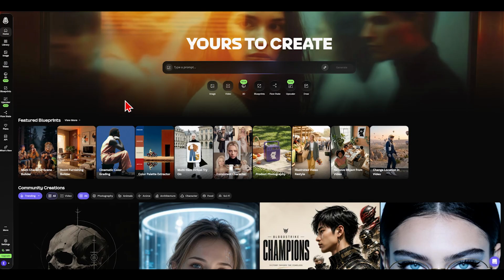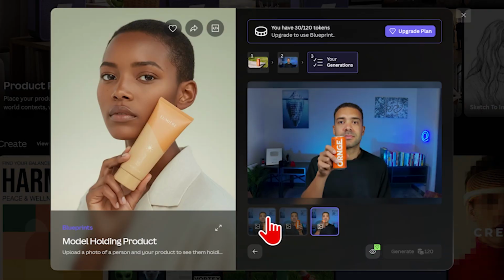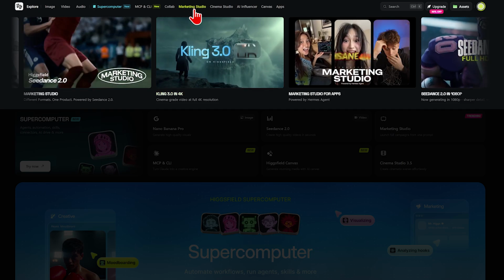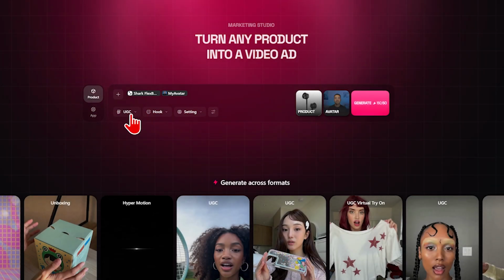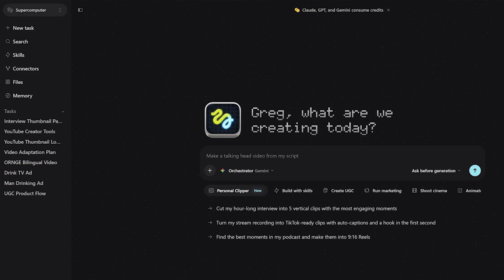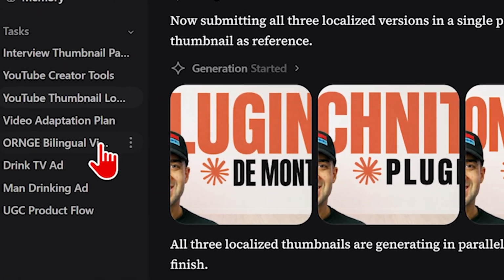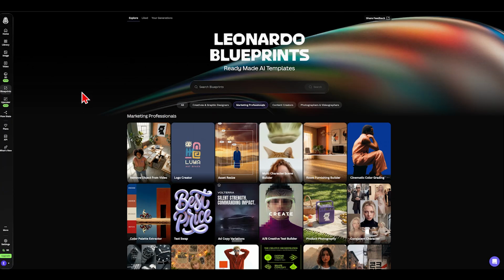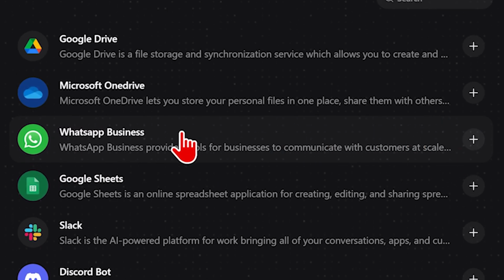Leonardo AI vs Higgsfield: What's Best For Brands?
Leonardo AI vs Higgsfield: Which is best for businesses & brands?

0:00 Intro
0:34 AI Models
1:10 Visuals - Leonardo AI
3:02 Visuals - Higgsfield
6:14 Automations - Leonardo AI & Higgsfield
6:50 Automations - Higgsfield
8:50 Integrations - Leonardo AI
9:18 Integrations - Higgsfield